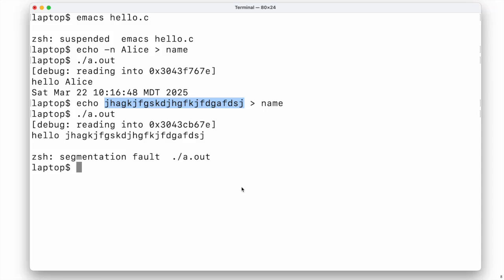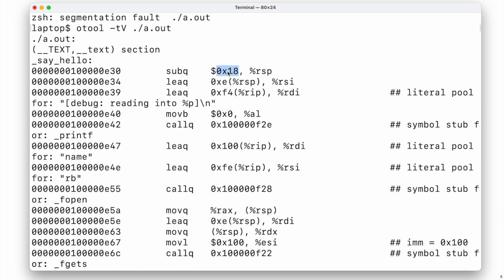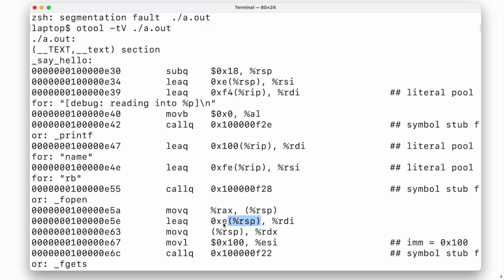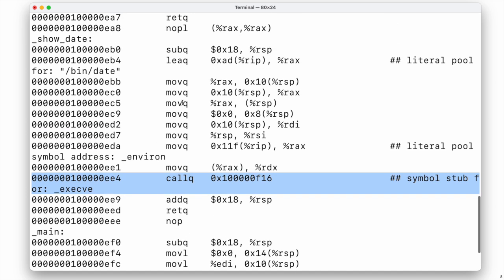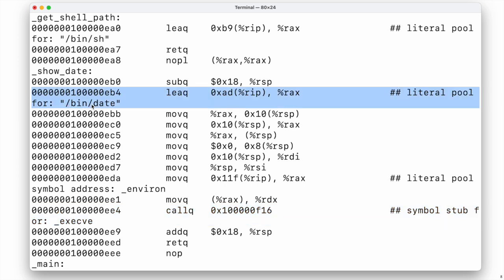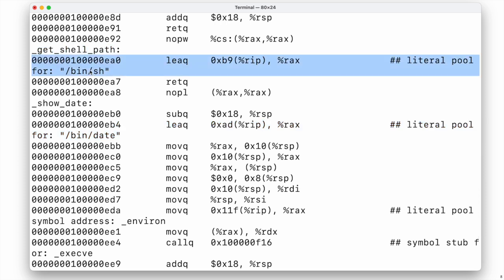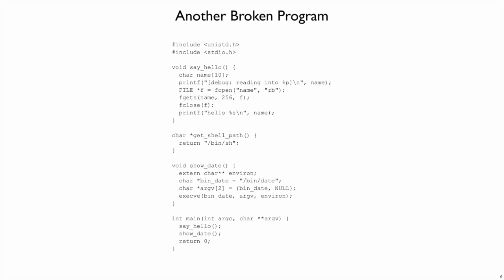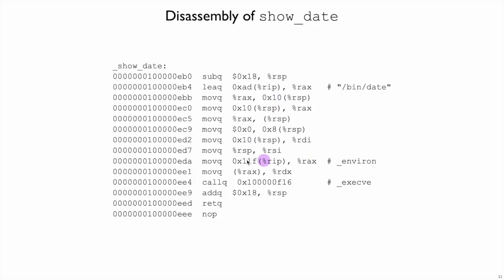Netsec Return Oriented Programming 3 - Why We'll Need Gadgets